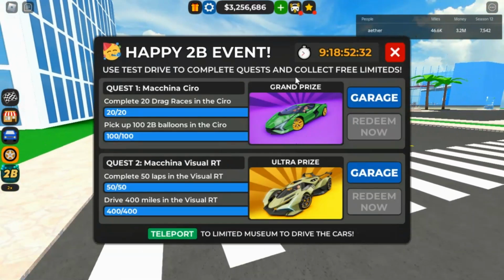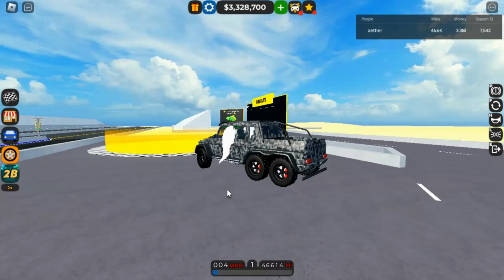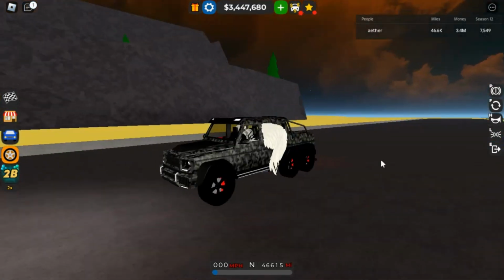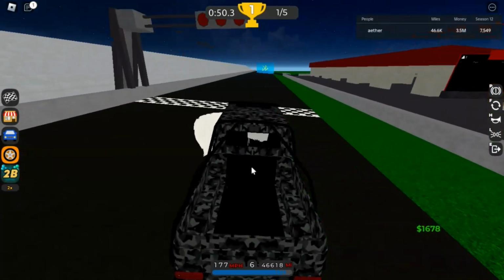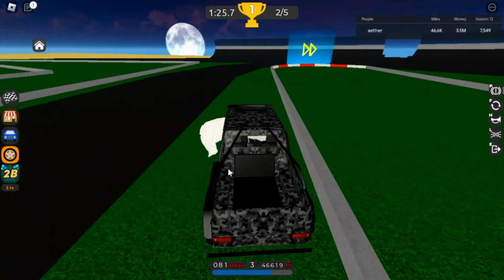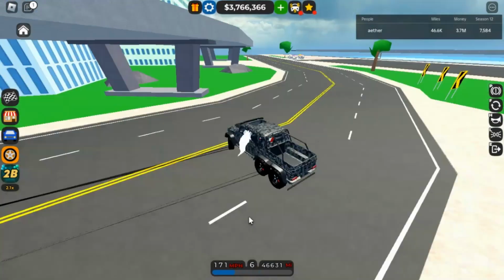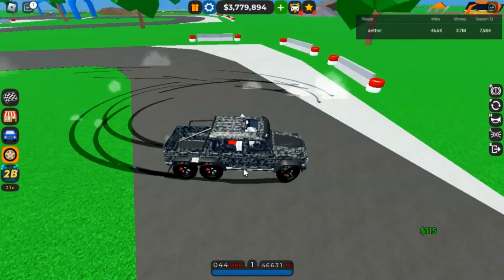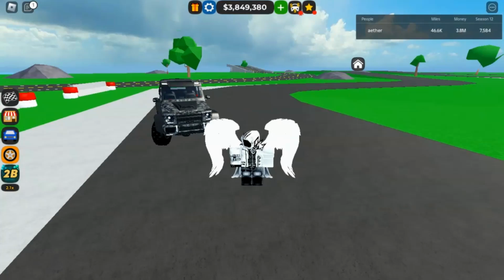The Mercedes G63 6x6 | Car Review Series EP.23 - Roblox Car Dealership Tycoon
Hey guys! I hope you enjoyed this video! A quick recap; we reviewed the Mercedes G63 6x6 (suggested by my friend dr1ft) and it is actually a pretty quick car for its price! If you guys did enjoy this video, make sure to smash that like button, hit that subscribe button and tap that bell notification icon so you will be notified when I upload a new video! However, on that note, I will see you all in the next... VIDEO! Bye, everyone!